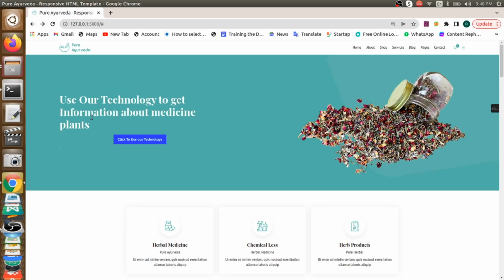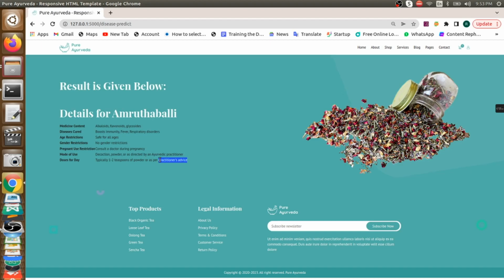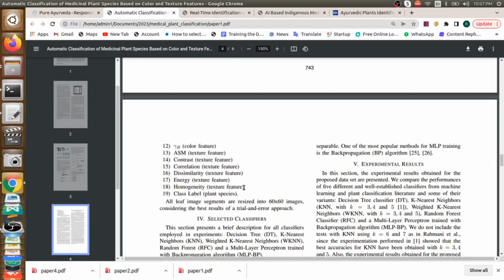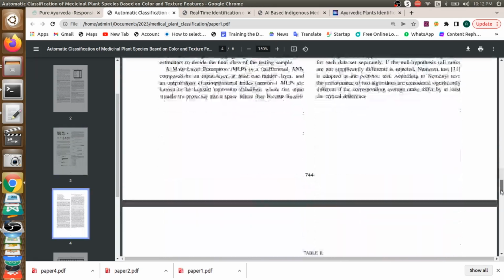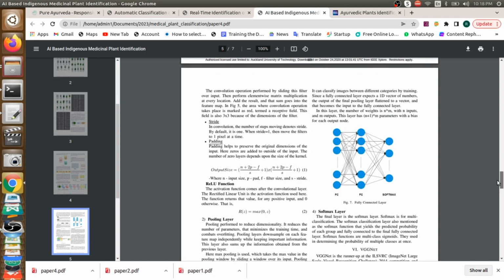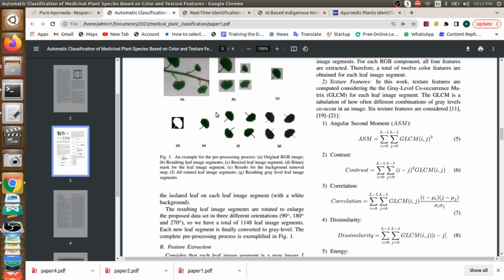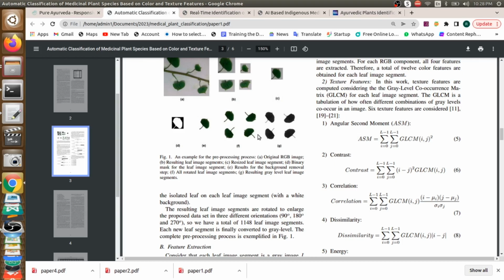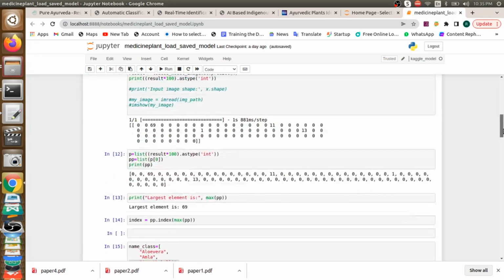Medicinal Plant identification using Machine Learning and Deep Learning | Machine Learning Projects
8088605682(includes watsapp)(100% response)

🌿 **Title:** "Revolutionizing Plant Identification: Deep Learning and ML for Medicine Plants"

📽️ **Video Description:**

In this video, we're thrilled to introduce a groundbreaking project that merges cutting-edge technology and botanical science. We've developed a Medicine Plant Identification system using deep learning and machine learning, powered by Flask and enhanced with HTML/CSS for a seamless user experience.

🌱 **Project Highlights:**

- 🔍 **Innovative Methodology:** We took inspiration from several IEEE papers and created a unique methodology that outperforms previous works in the field.

- 🔄 **Balanced Dataset:** We've meticulously balanced the dataset using augmentation techniques and have plans for incorporating Generative Adversarial Networks (GANs) in the future.

- 🎨 **Color Thresholding:** Since our input images are primarily green plant photos, we employed color thresholding to extract relevant information.

- 📷 **Image Enhancement:** Our pipeline includes Gaussian blurring, Canny edge detection, erosion and dilation, contour detection, and median filtering to improve image quality.

- 🚀 **Model Variety:** We've implemented a range of deep learning models such as Convolutional Neural Networks (CNNs), ResNet, VGG, MobileNet, and traditional machine learning models like Random Forest, Decision Trees, and XGBoost for robust and accurate plant identification.

- 🌿 **User-Friendly Website:** Our user interface allows users to upload plant images and receive detailed information, including plant name, medicinal properties, chemical components, age, gender, and pregnancy restrictions, along with recommended doses.

Join us as we take you through the entire project, from dataset preparation to model training and the web interface's functionality. We'll showcase the results and the significant performance improvements achieved by our unique methodology.

📞 **Interested in Our Solution?** If you're interested in using our Medicine Plant Identification system for your own projects or have questions, feel free to call us at ** ** or visit our website: [SmartAI Technologies]